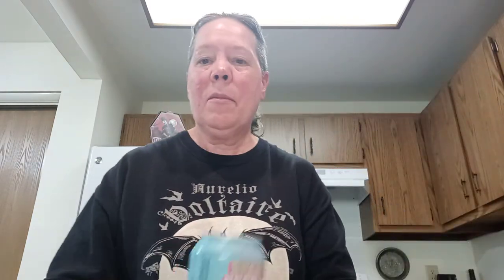GOOSE ISLAND BEER CO'S SECRET BEER HUG NO. 1!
This time I'm doing a series of reviews of beers from Goose Island Beer Co's Beer Hug Mixed Twelver pack. I'm going to save the two higher ABV beers for a day off so I don't have to worry about work the next day!